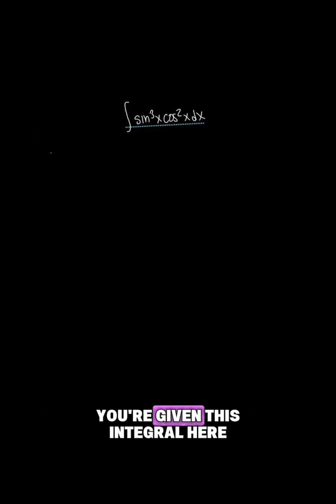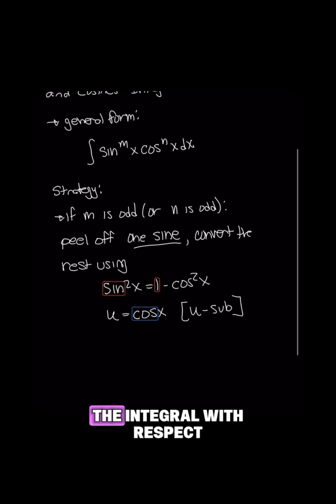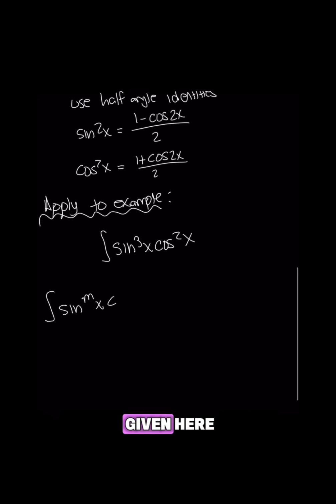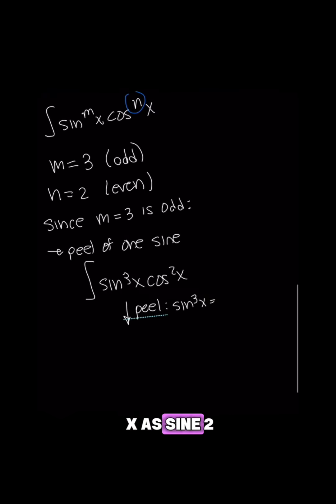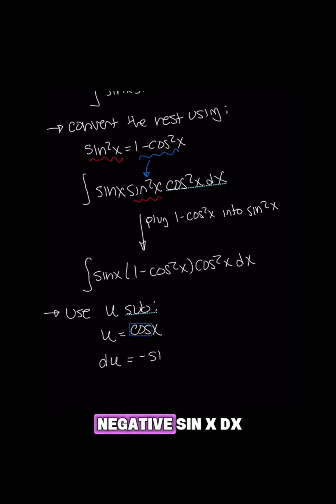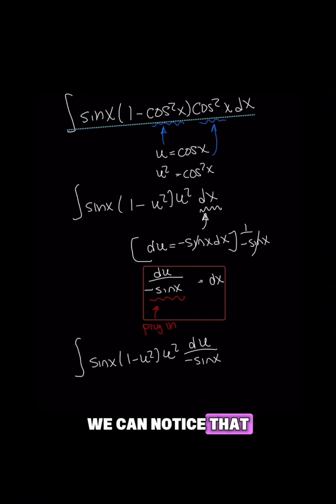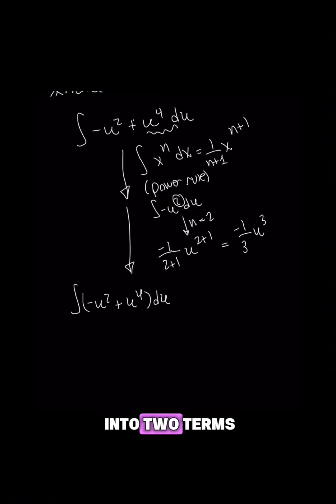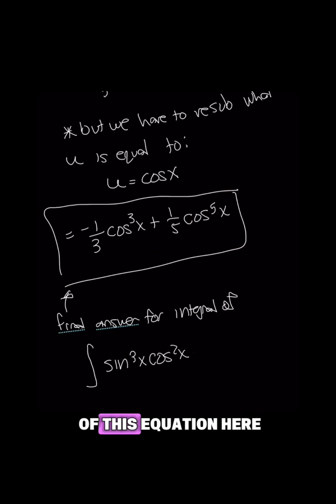trig integrals made easy🤝